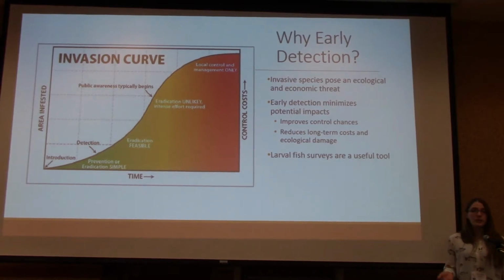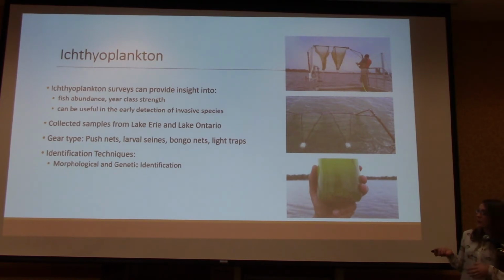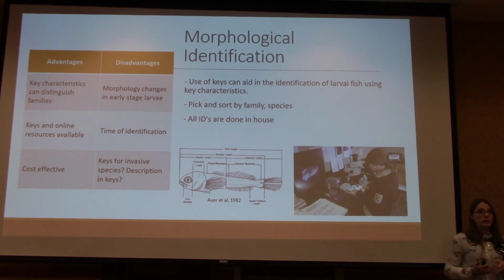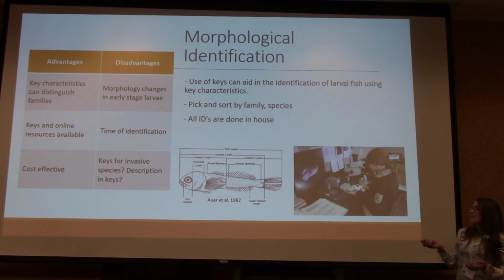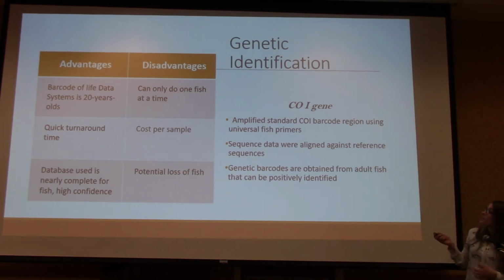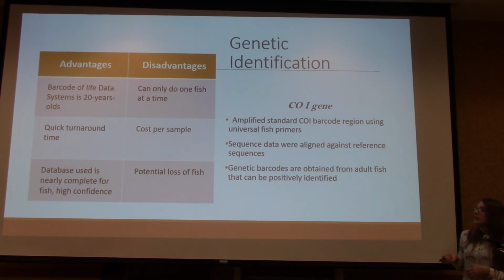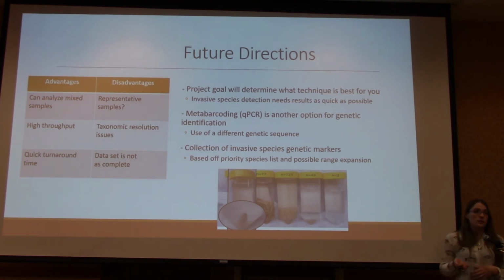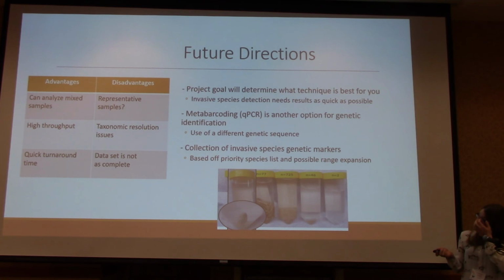Comparing the utility of morphological and genetic identifications of larval fishes.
Colleen Keefer et al. Comparing the utility of morphological and genetic identifications of larval fishes. 7 Feb 2020. Lake Placid, NY.